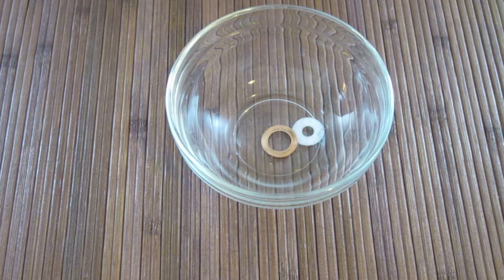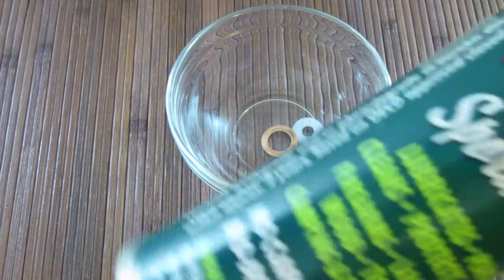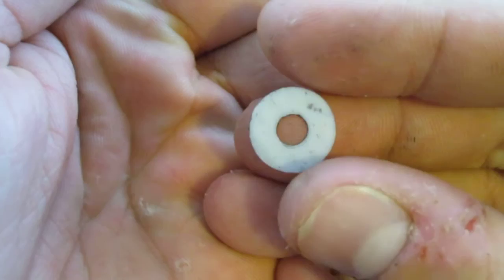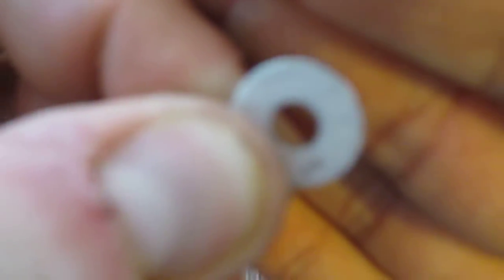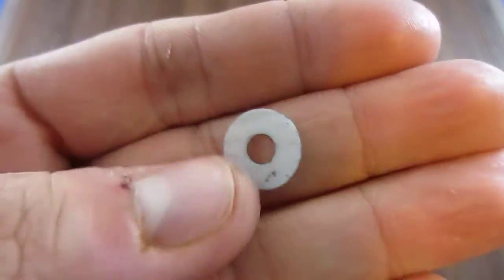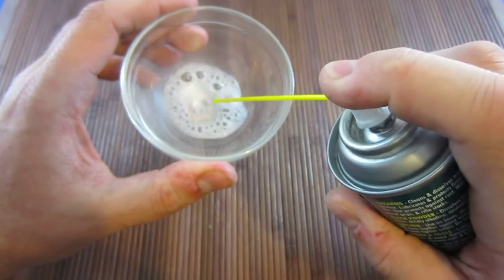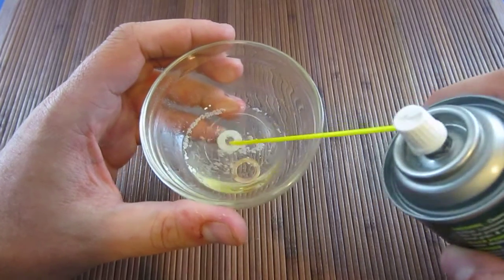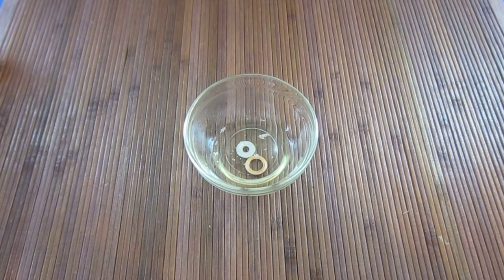Will Ballistol Disolve Washers? Part 1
For this experiement I plan to soak both Teflon and Bronze washes in Ballistol for a week or so to see if long term exposure will cause damage.

There are the videos that sparked this